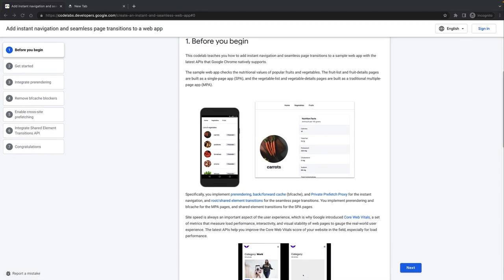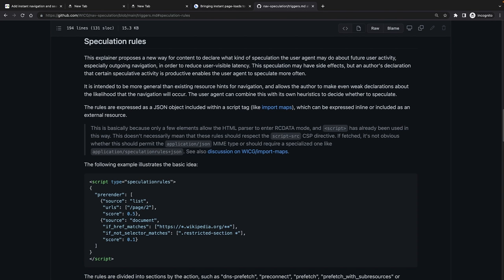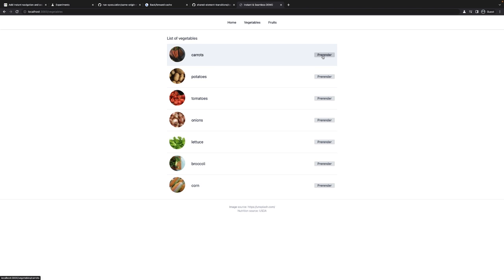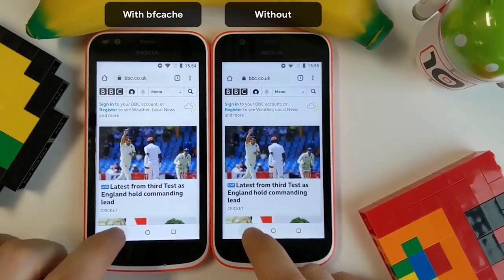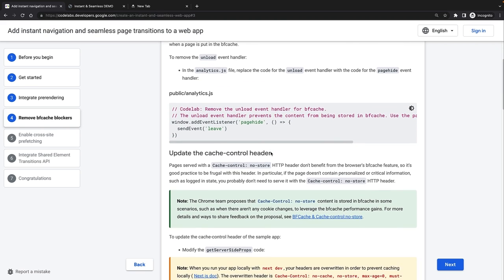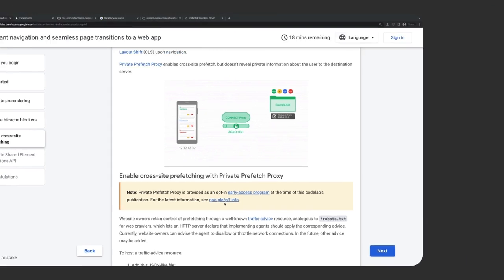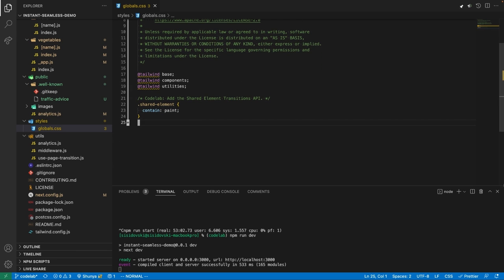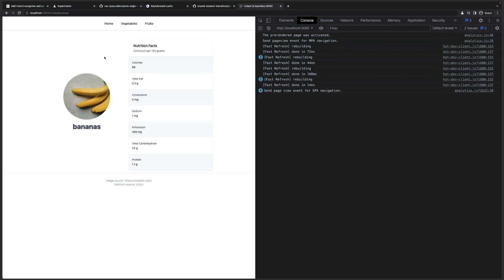Creating instant and seamless web apps with Chrome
Chrome is adding a lot of features to improve performance, with a focus on making load times nearly instant and transitions more seamless. Learn how to enable those features by updating an example web app step-by-step. The workshop covers the following APIs: Prerendering, BFCache, Private Prefetch Proxy, Signed Exchange, Root and Shared Element Transitions.

Resources:
Add instant navigation and seamless page transitions to a web app

Speakers: Shunya Shishido, Hadyan Andika